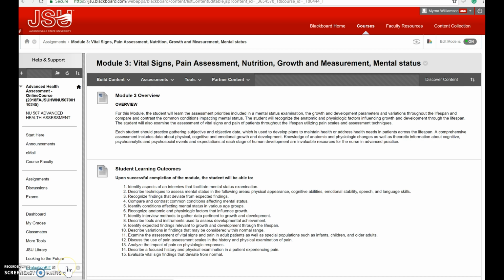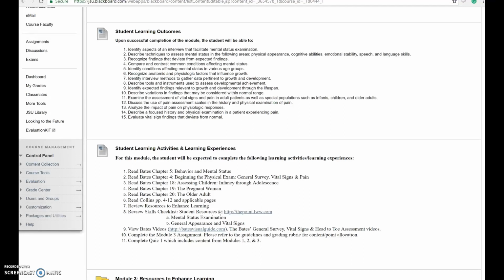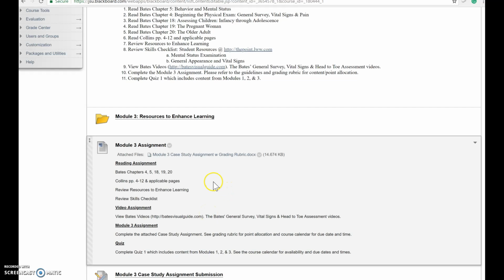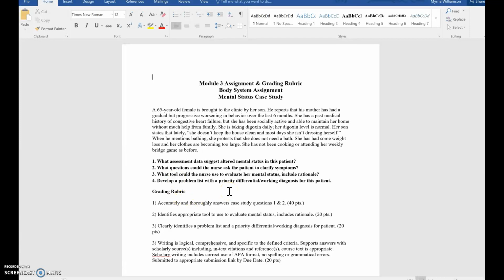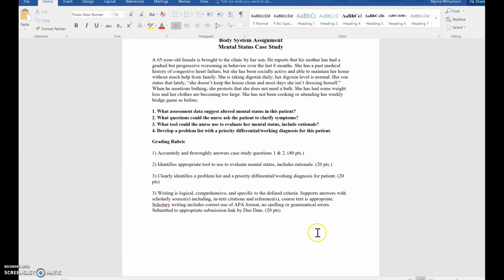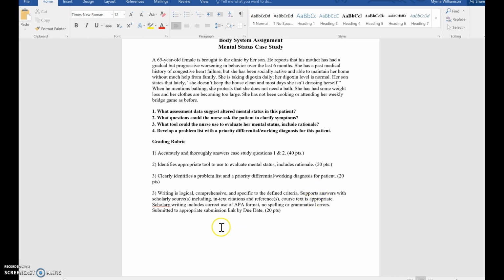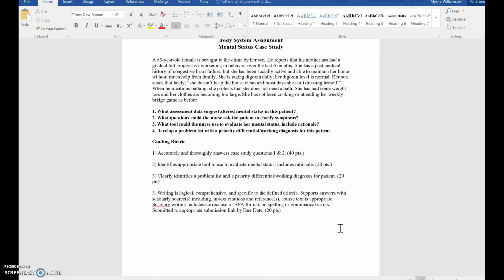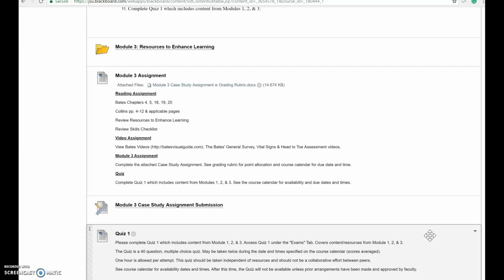NU 507 Module 3 Overview